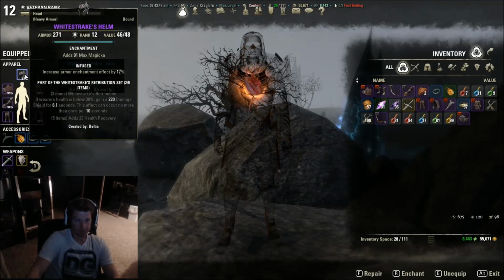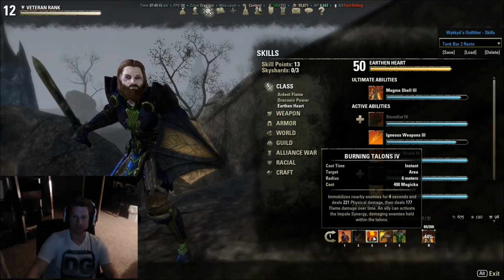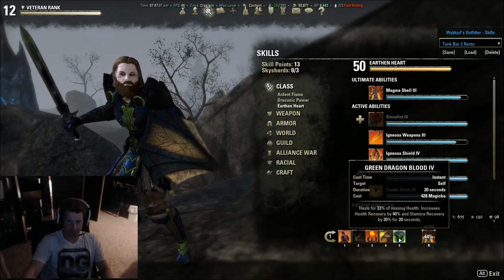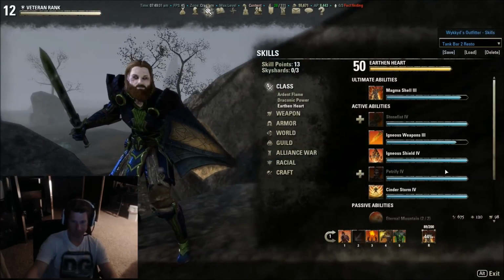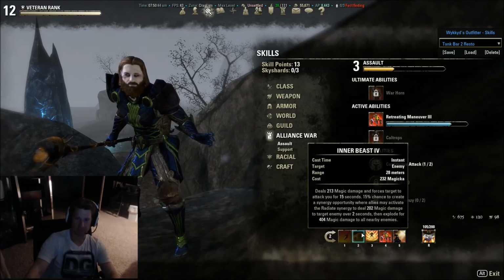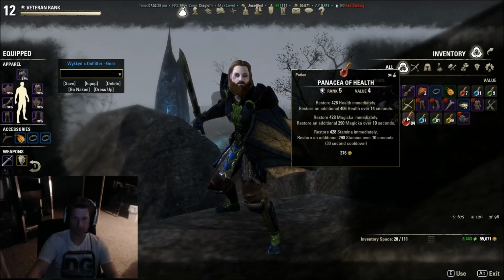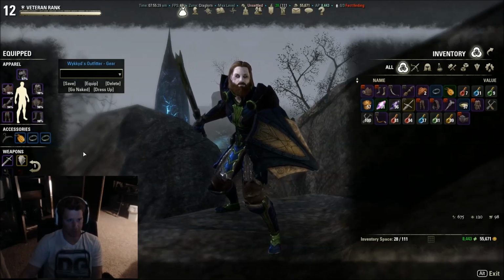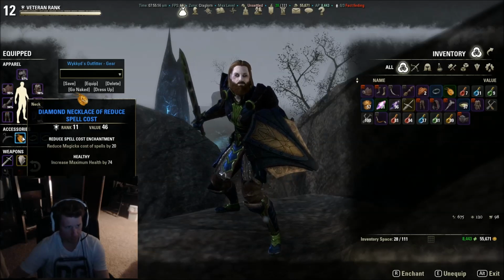Best DK Tank Build - Elder Scrolls Online [Dragonknights Don't Die Part III T3]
Want to build an unstoppable Dragonknight in Elder Scrolls Online? You've come to the right place. This is Part III in our on going series Dragonknights Don't Die.

This video goes through a sample build, T3 or The Talons Tank.  I talk about gear, loadouts, skills, and show how to use them.

Game: Elder Scrolls Online
Character: Deltia | DK - Veteran Rank 12
Guild: Hard Contact on Aldmeri Dominion Faction